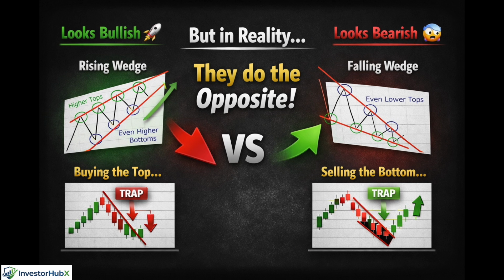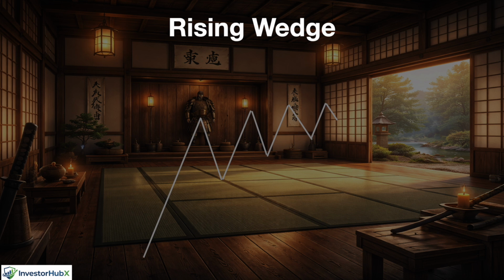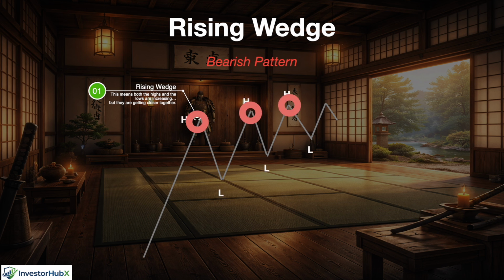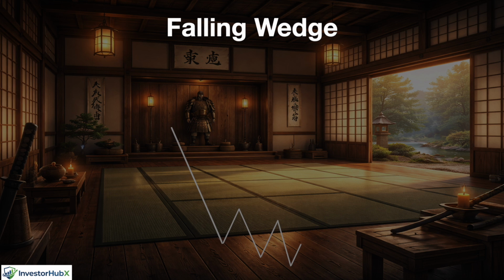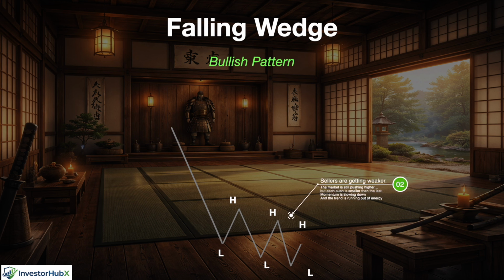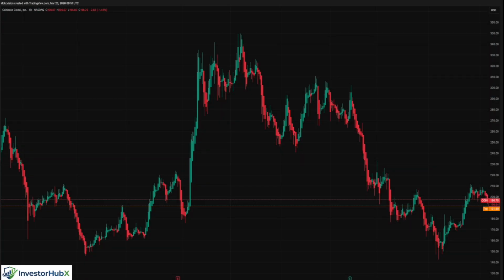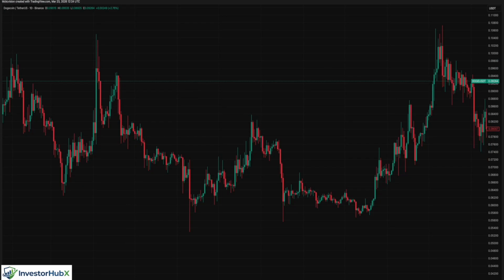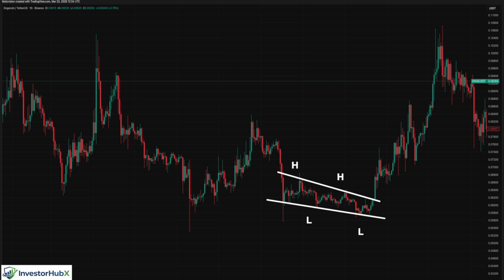Rising Wedges and Falling Wedges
Have you ever bought the top… or sold the bottom?

👉 You might have been caught in a wedge pattern trap.

In this video, we break down one of the most misunderstood concepts in technical analysis —
Rising Wedges vs Falling Wedges.

You’ll learn how these patterns deceive most traders… and how you can use them to your advantage.

✔️ What a rising wedge is (and why it’s bearish)
✔️ What a falling wedge is (and why it’s bullish)
✔️ How to identify wedge patterns on real charts
✔️ Why momentum weakens inside wedges
✔️ The common traps traders fall into
✔️ Strategies for trading rising and falling wedges

Most traders:

❌ Buy when price looks strong
❌ Sell when price looks weak

👉 But the market often does the opposite.

Understanding wedge patterns helps you:

✔️ Avoid fake strength and fake weakness
✔️ Spot trend exhaustion early
✔️ Trade smarter — not emotionally

We analyze real charts from:

Coinbase (4H timeframe)
Dogecoin (Daily timeframe)

So you can see exactly how these patterns play out in the real market.

💣 Key Takeaway

👉 Rising wedge = Potential bearish reversal
👉 Falling wedge = Potential bullish reversal

Don’t follow the crowd…

👉 Understand the structure.

If you found this helpful, visit:
🌐 InvestorHubX.com

We’re building a full platform to help you master:

📈 Technical Analysis
💰 Trading Strategies
🧠 Market Psychology

🔔 Don’t Forget

🏷️ Tags (SEO)

rising wedge, falling wedge, wedge pattern, technical analysis, trading patterns, crypto trading, price action, chart patterns, trading strategy, support and resistance, trend reversal, bullish patterns, bearish patterns, crypto analysis, trading education